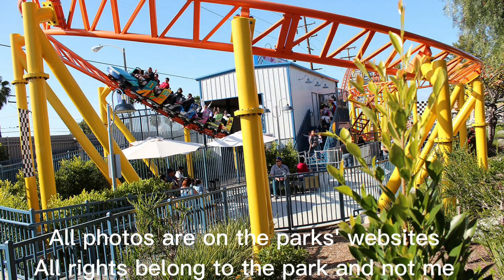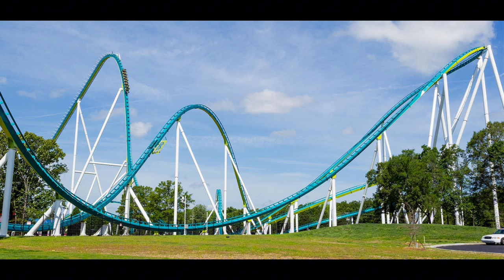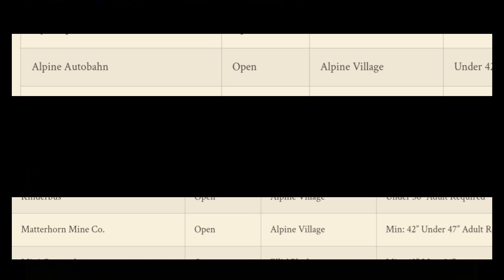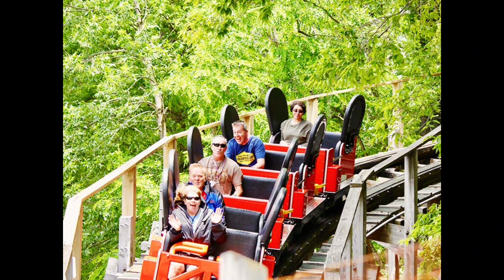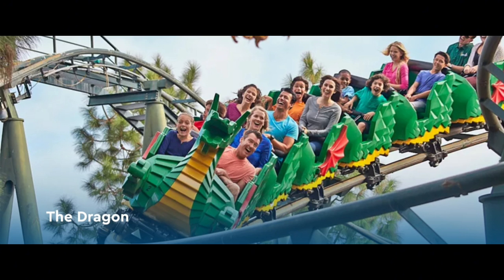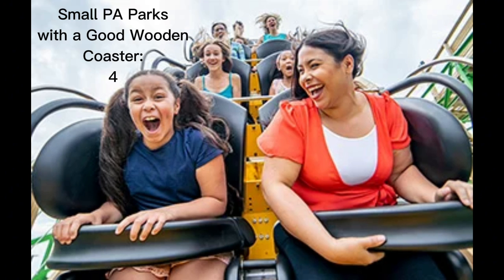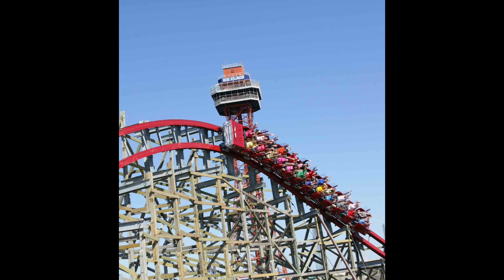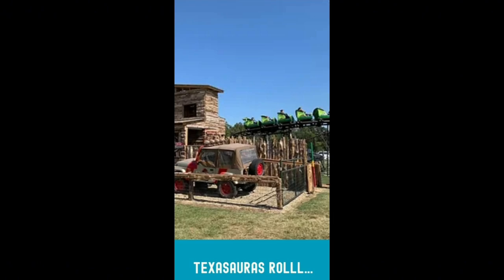The Best Coaster at EVERY Park in the United States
Take a shot everything I use the word "Solid" in this video. Spoiler: It's a lot

Credit for all images and POVs to the official parks pages. The POV at the start is from Energylandia.